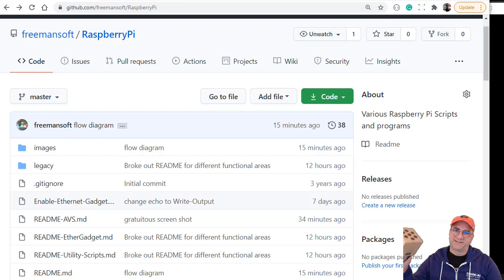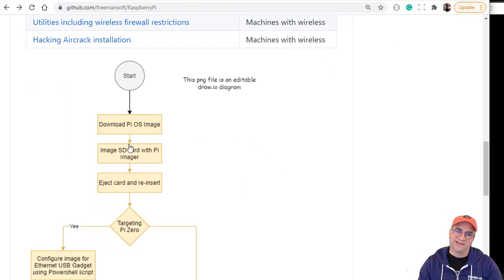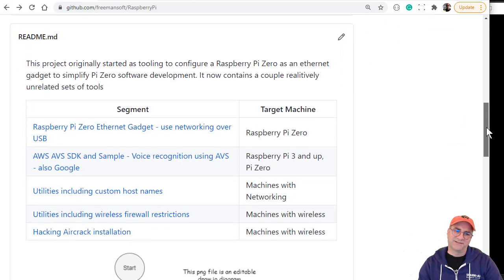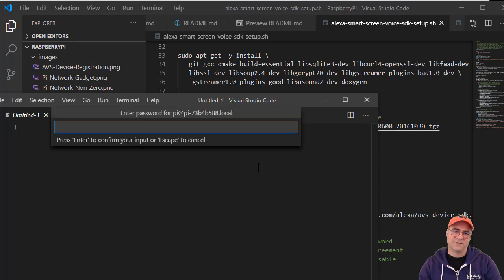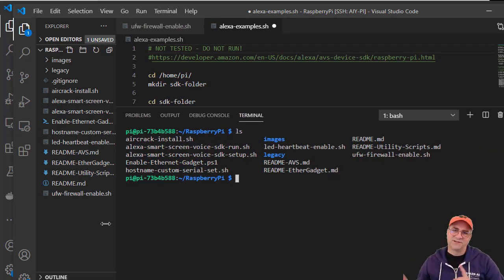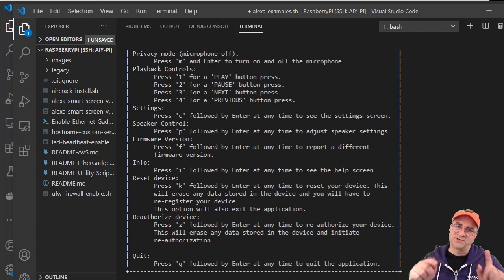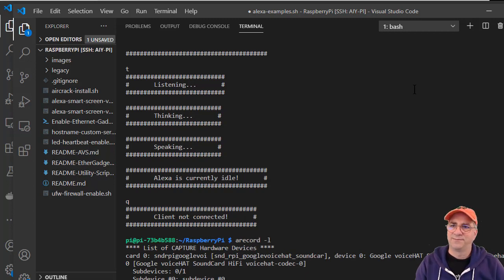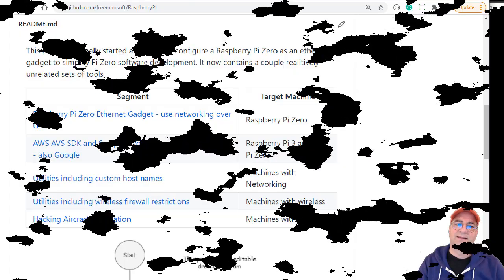Running Amazon AVS on a Raspberry Pi with the Google AIY Voice hardware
Software installation scripts and walkthrough that runs the Amazon AVS service (Alexa) on a Raspberry Pi. This Pi has the Google AIY V1 Voice Hat installed and the Alexa software uses the Voice Hat Microphone and speakers.

Scripts are provided to install the AVS software and run the Sample App.